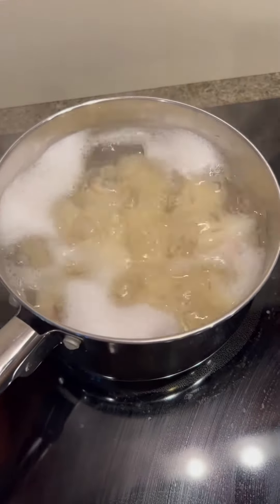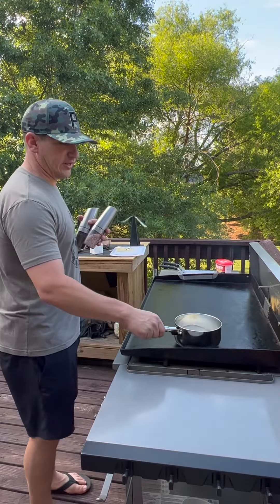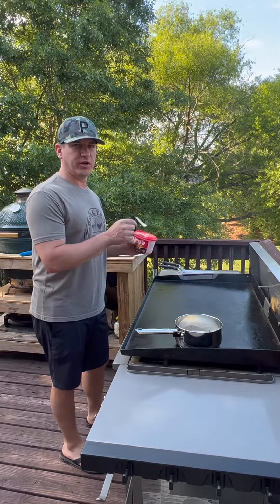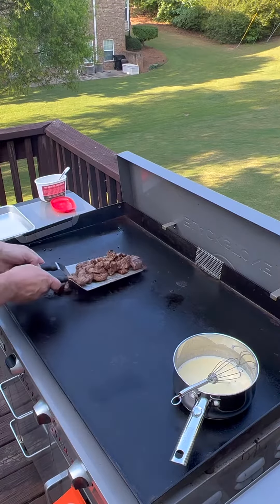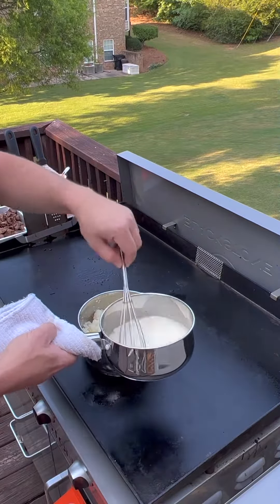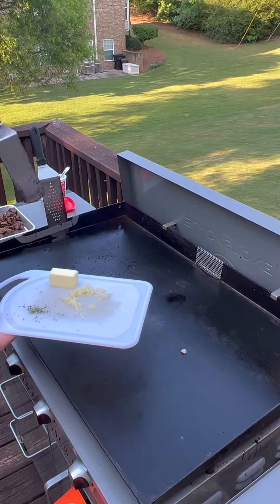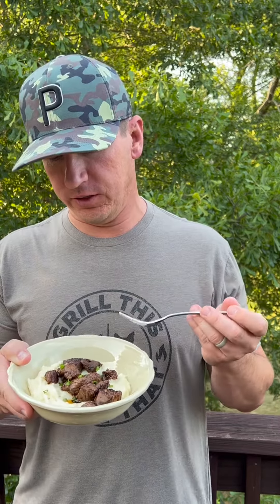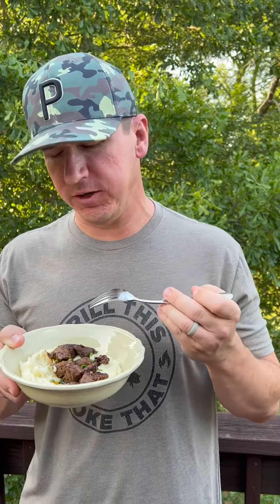GrillThisSmokeThat: Steak Tips and Mashed Potatoes with Bacon Up Bacon Grease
Benton Palmer proves it doesn't have to be complicated to be delicious! And also that layers of flavor is the key -- starting with Bacon Up Bacon Grease. This @GrillThisSmokeThat video features a classic combination that everyone will love - steak and mashed potatoes. If you can't get outdoors or don't have a griddle, try this in your kitchen with a skillet for a super meal!